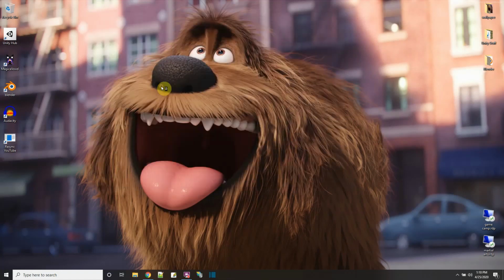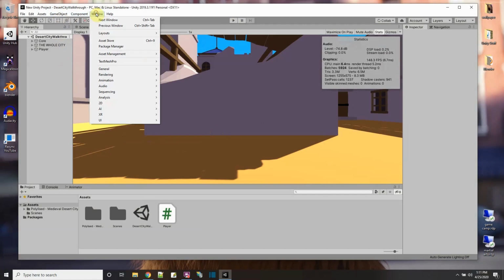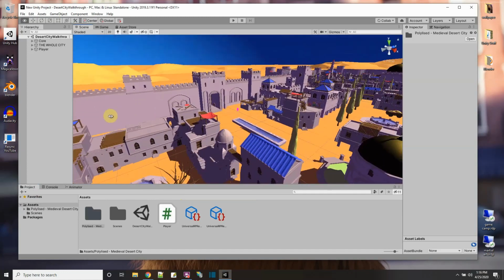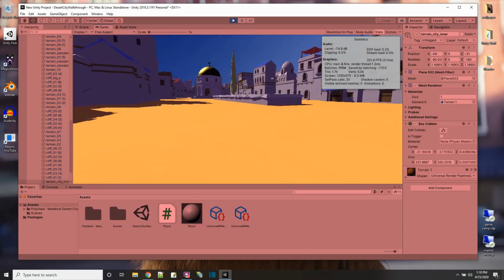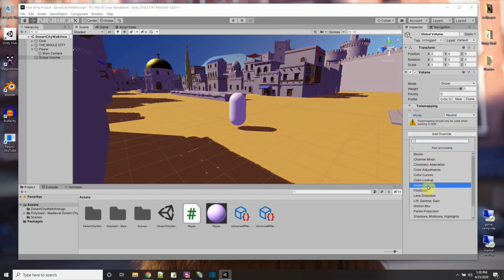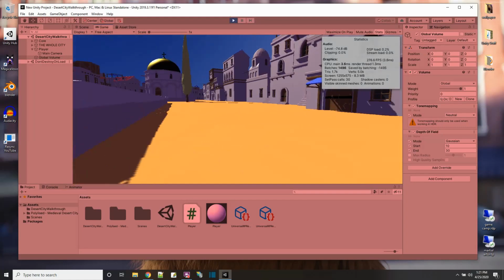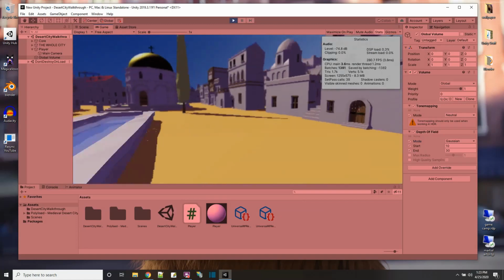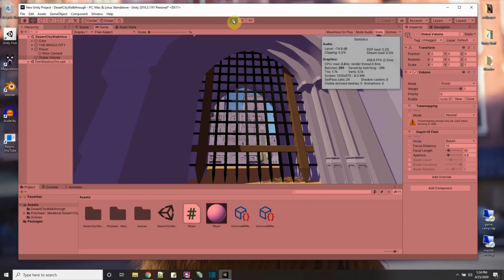Is Universal Render Pipeline Faster?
Is the Universal Render Pipeline (URP, LWRP) in Unity faster than the standard render pipeline? Turns out it is. I think it's because the shaders are more efficient. Let me do a real world example to see just how much faster it was for me.